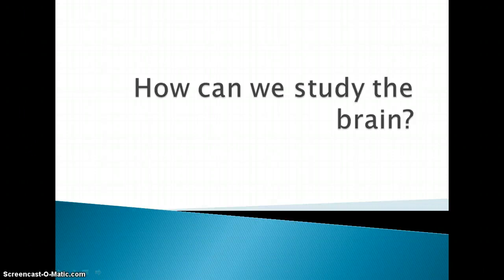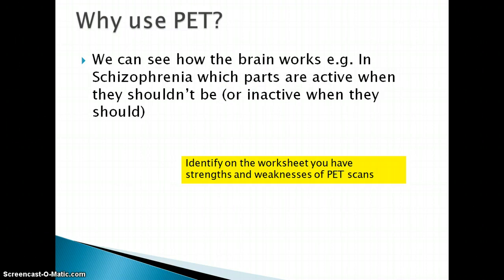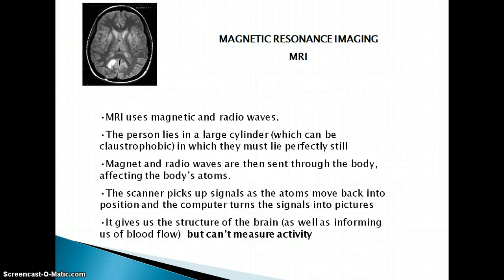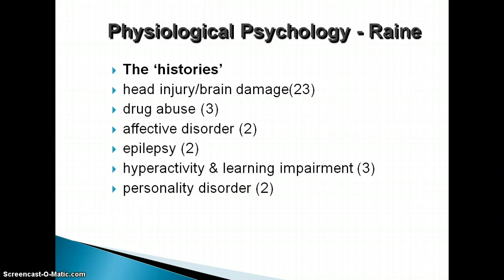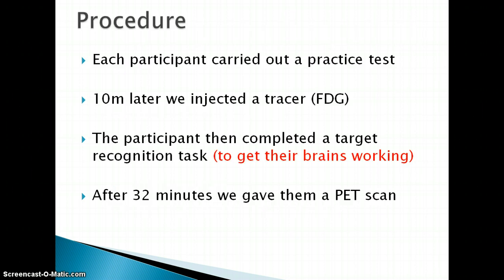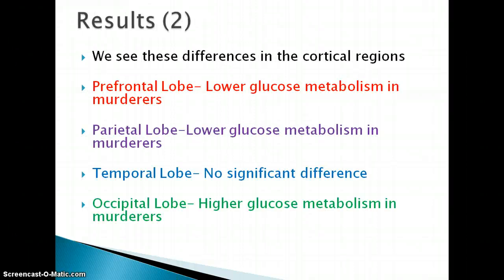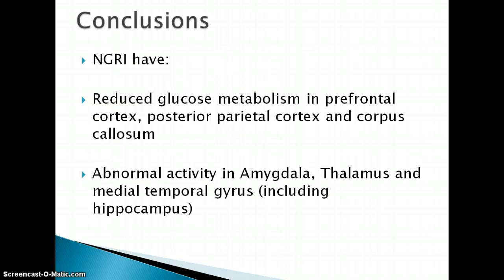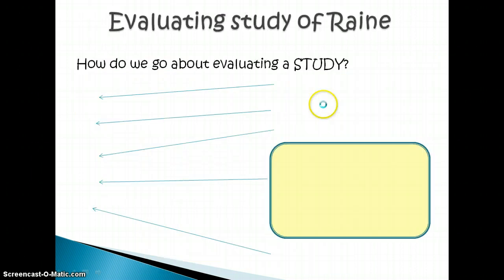Raine and Brain Scans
Raine and Brain Scan